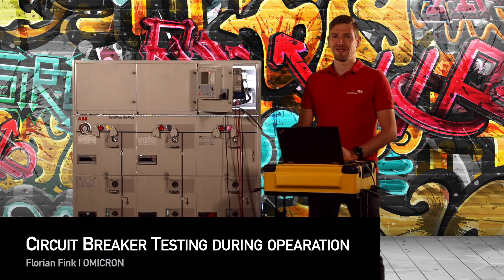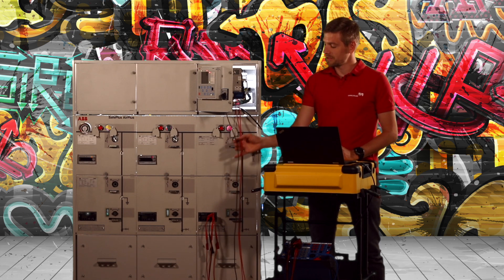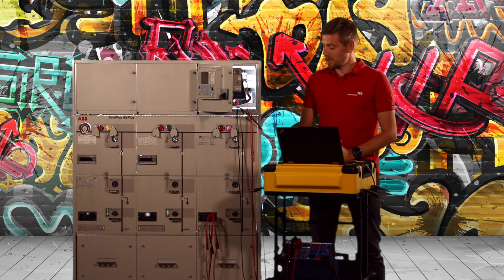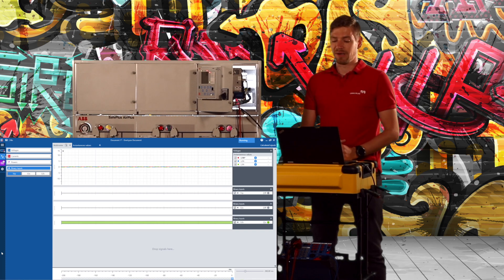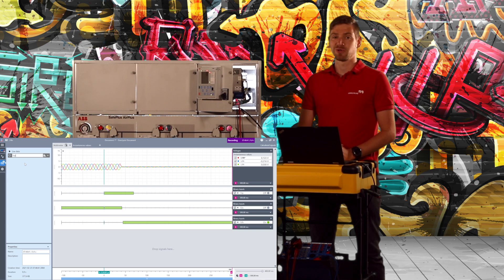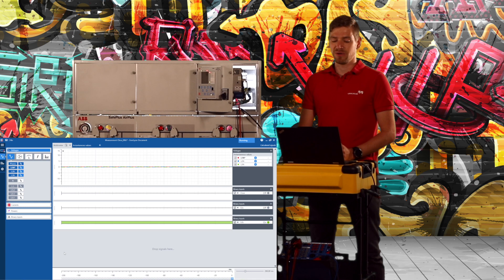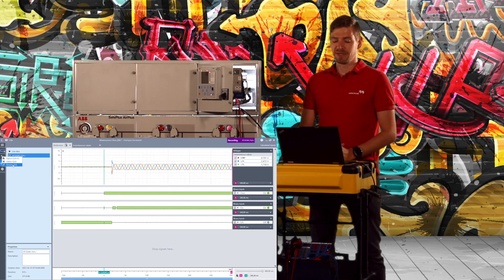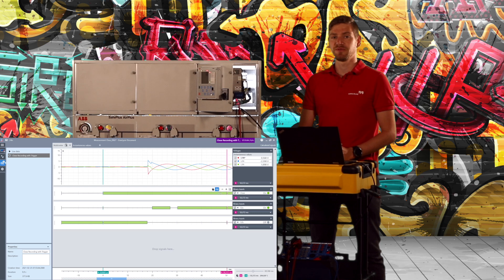Circuit Breaker Testing During Operation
Welcome dear friends of protection, control & electrical engineering. In our current video, Florian Fink | OMICRON shows us how circuit breaker testing can be carried out in practice in medium voltage. Have fun watching,
your EEA-TEAM